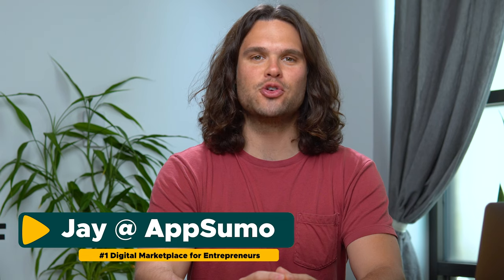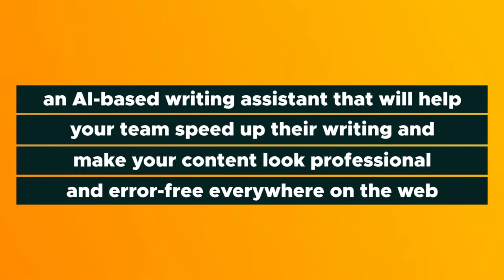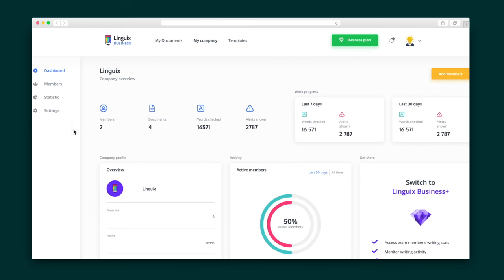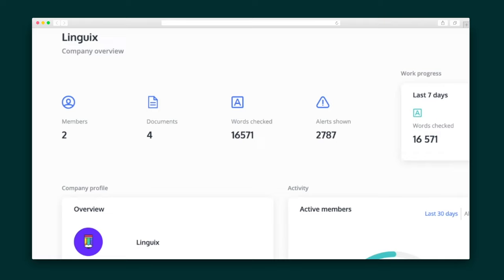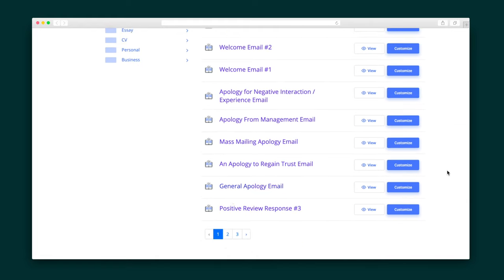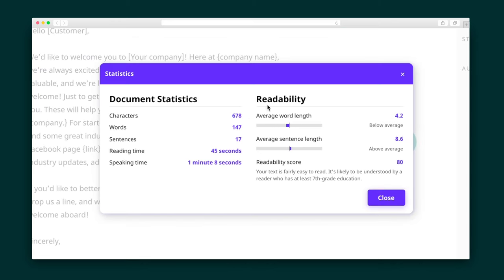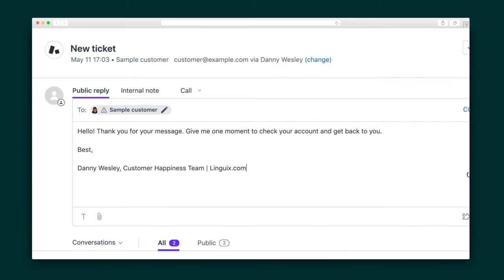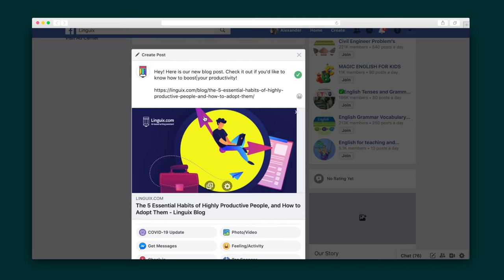Level Up Your Team’s Writing with Linguix Business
Linguix is an AI-powered writing assistant that checks your writing for errors and provides context-appropriate grammar, punctuation, style, and vocab recommendations.

If you’ve ever sent an email with a typo to your boss or the head of your company, you’re not alone (Sorry for the incontinence).

Writing great emails, articles, and social media posts is tough enough, and you don’t want to go viral for bad grammar or embarrassing typos.

Give your writing the boost it needs with an AI-based writing assistant that isn’t an animated paper clip.

Meet Linguix!